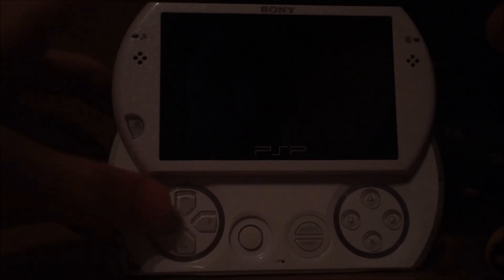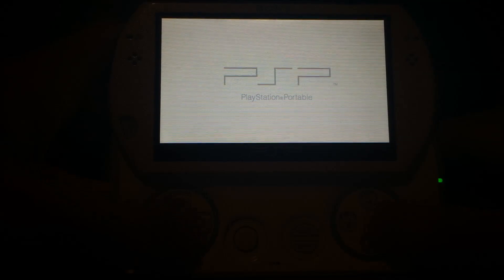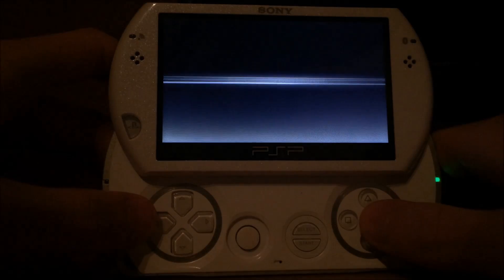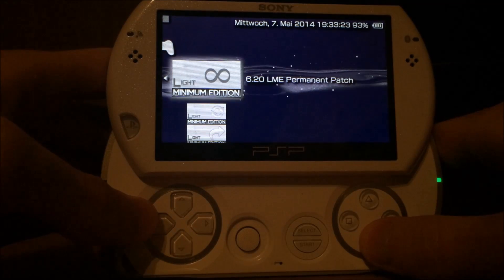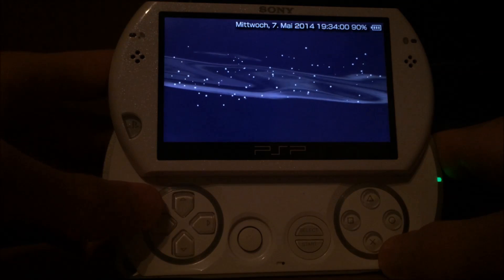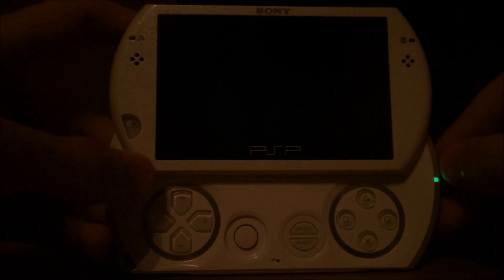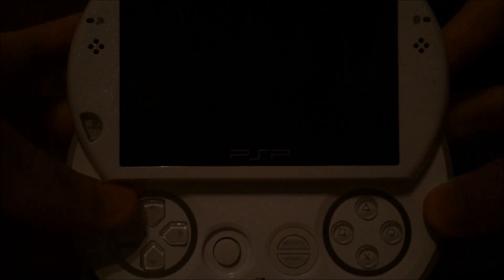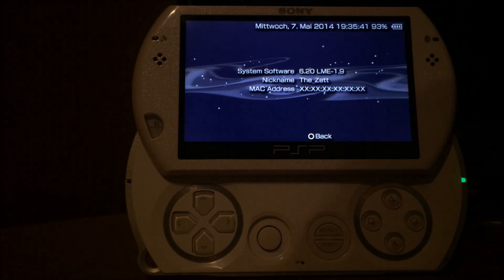PSP: Custom Firmware 6.20 LME-1.9 Permanent Patch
The 6.20 LME-1.9 custom firmware for the PSP can now be installed permanently. The permanent patcher is able to let your PSP automatically boot into the LME CFW, it just has to support the firmware 6.20.

The 6.20 LME-1.9 permanent is compatible with the PSP 1000, PSP 2000 (old and TA-088v3), PSP 3000 (03g, 04g & 09g) and the PSP Go.

The patcher is working as intended. It is now available for download!

Enjoy this little demonstration of a permanent version of the best PSP CFW there is, now also for the newer "unhackable" PSP devices.